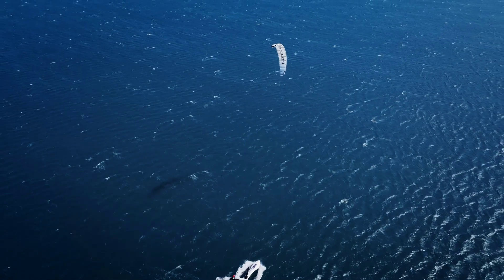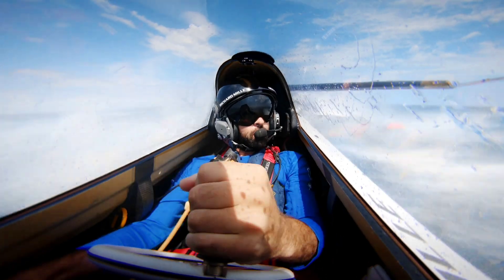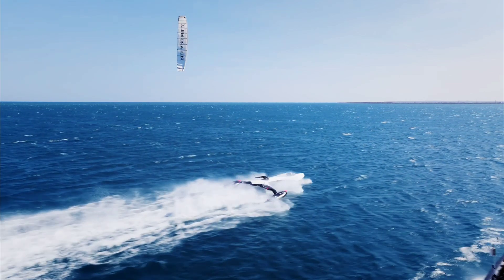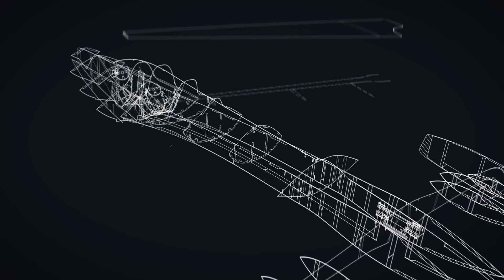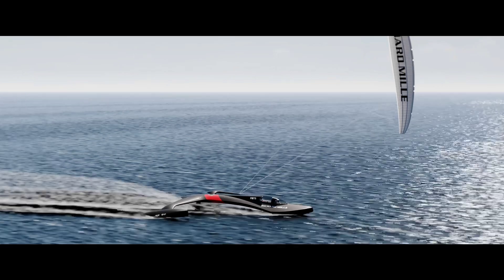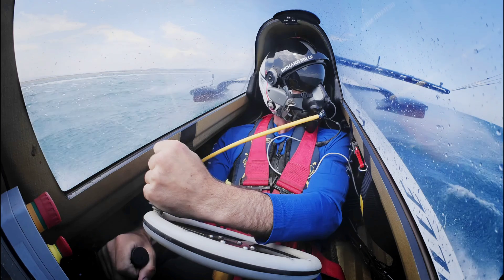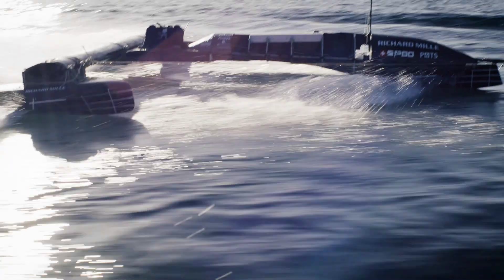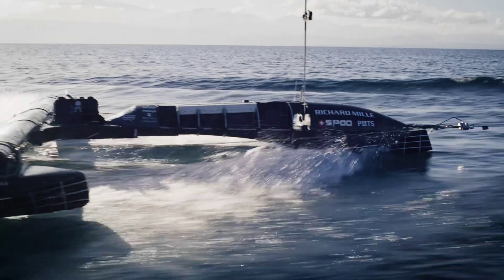This High Tech Kite Powered Sailboat Just Broke a Speed Record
The SP80 kite powered sailboat just reached 108 km/h during testing. This makes it the second fastest sailboat ever recorded. The boat is designed by a young Swiss team determined to break the existing world sailing speed record.